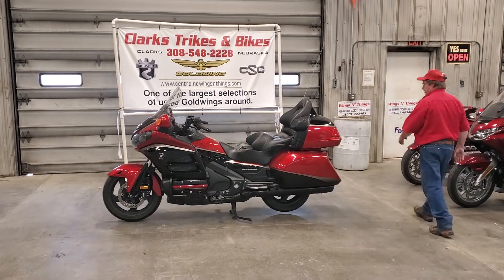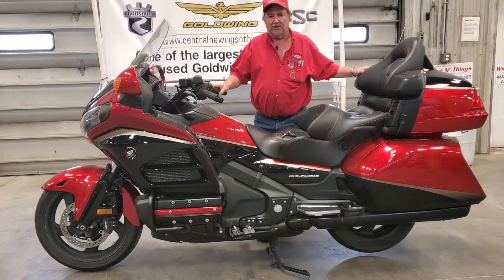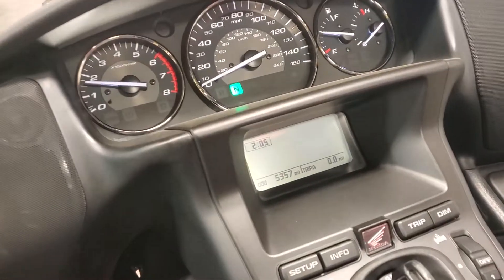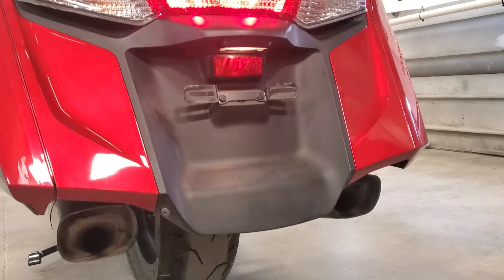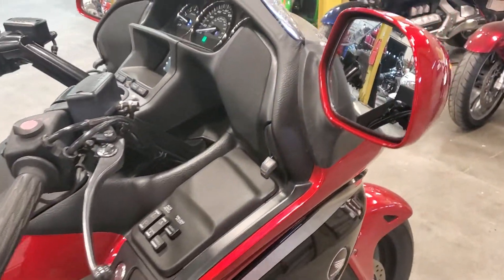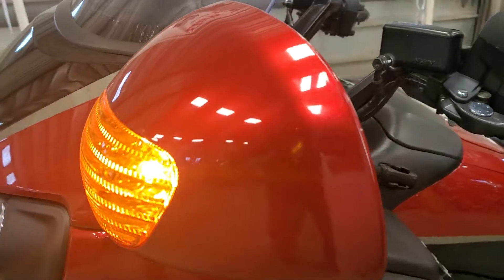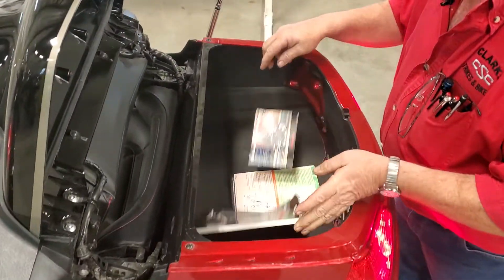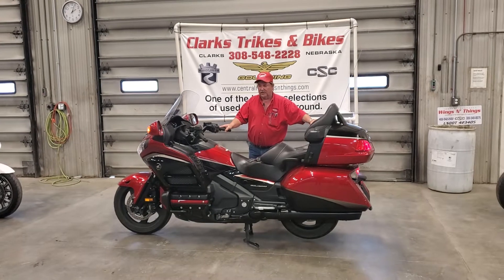SOLD #1467 2015 Honda Goldwing GL1800 Gen II only 5360 miles.